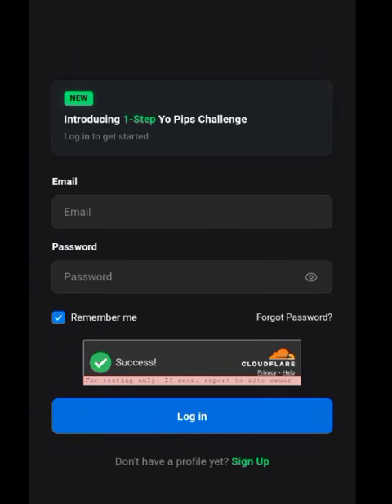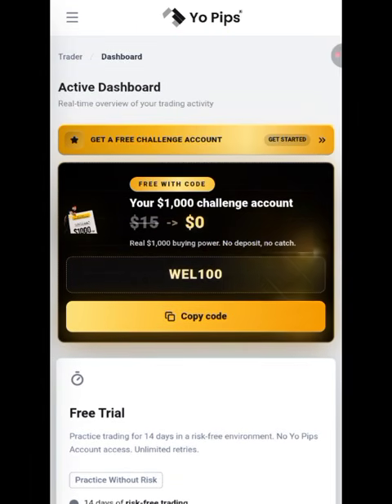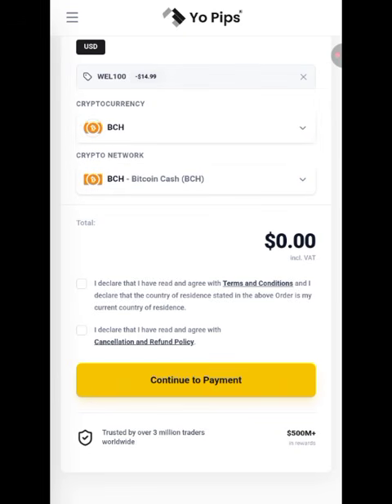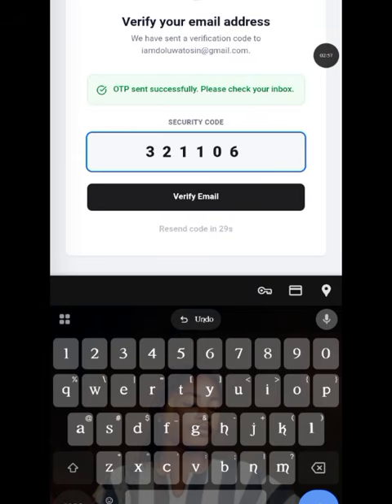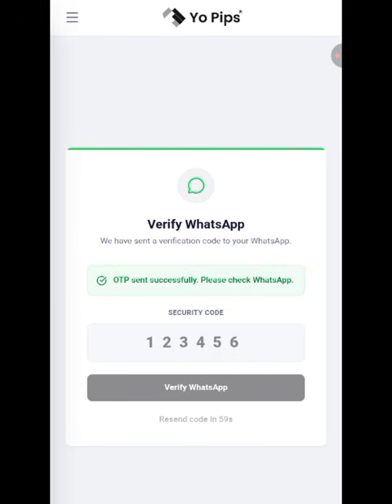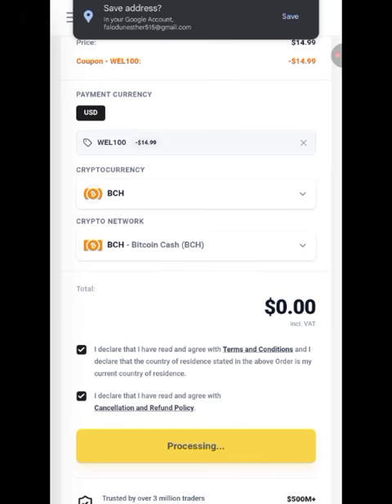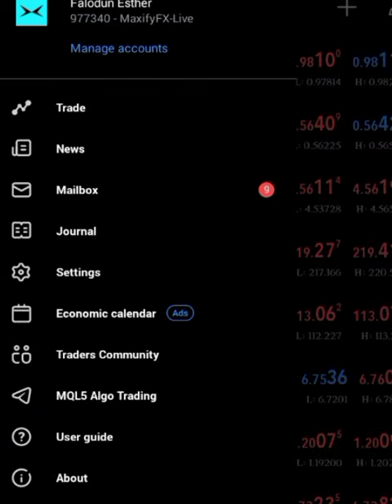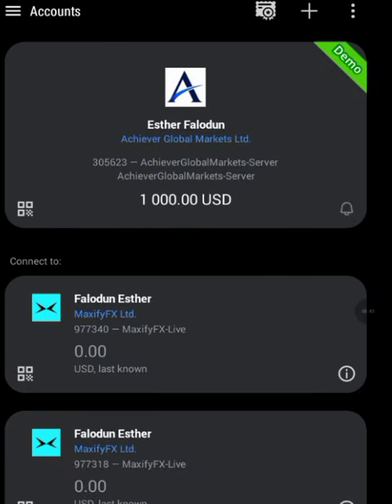Claim A New $1k Free Prop Firm Account Forex 2026 + Instant Payout | No KYC Required.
🔥 Get a FREE $1,000 Funded Forex Account (2026 Update) | No KYC Required

Want to trade forex with a $1,000 account without risking your own money?

In this video, I’ll show you step-by-step how to claim a FREE $1,000 funded forex account in 2026 and start trading immediately — with instant payout and no KYC required.

This opportunity is perfect for traders who want access to trading capital without risking their personal funds.

📌 What You’ll Learn:

• How to get a FREE $1,000 funded account

• How to activate and start trading

• Rules and requirements you must follow

• Tips to protect and grow the account

💡 Why This Is Powerful:

A funded account allows you to trade with real capital provided by the platform, meaning:

✔ No personal deposit required

✔ Access to $1,000 trading capital

✔ Opportunity to earn and withdraw profits

✔ Start trading immediately

🎯 Who This Is For:

• Beginners with little or no capital

• Forex traders looking for funded accounts

• Anyone interested in forex trading in 2026

⚠️ Important:

Follow all platform rules, trading conditions, and withdrawal requirements to remain eligible for payouts.

📲 Join my Telegram channel for more funded account opportunities, no-deposit bonuses, and forex updates.